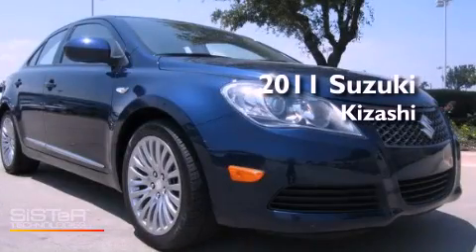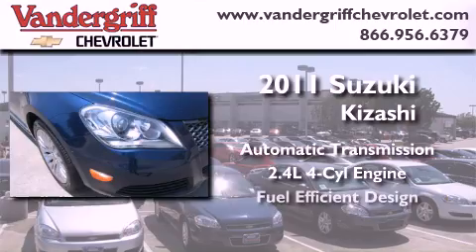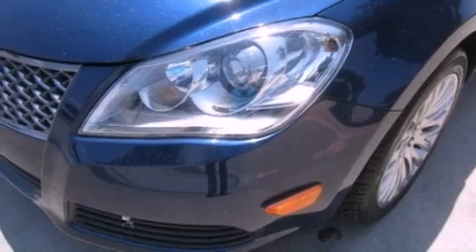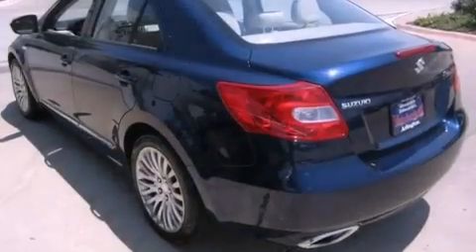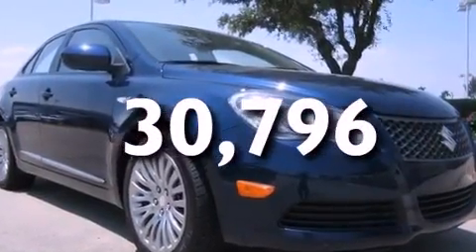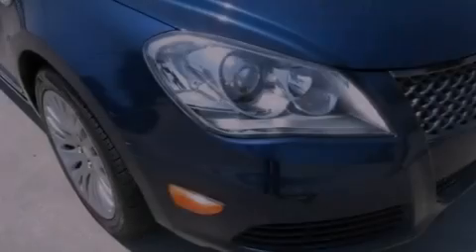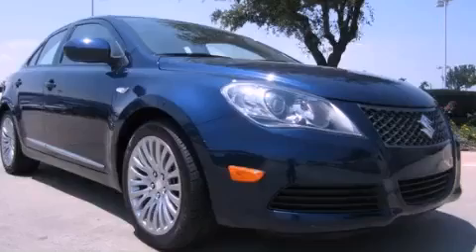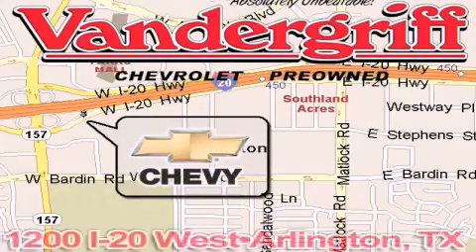2011 Suzuki Kizashi Arlington TX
Year : 2011
 Make : Suzuki
 Model : Kizashi
 Engine : 2.4L DOHC 16-valve I4 engine
 Trans . : Automatic
 Exterior : Blue
 Miles : 30,796
 Interior : Tan

 2011 Suzuki Kizashi Arlington TX